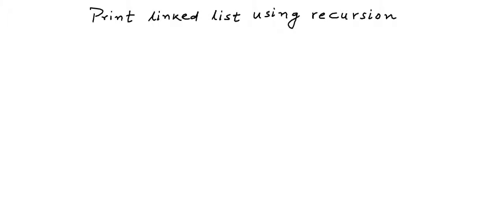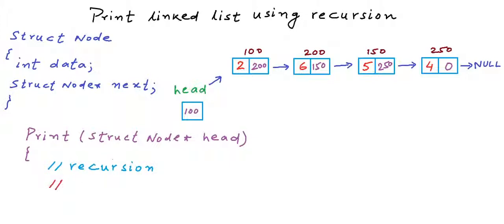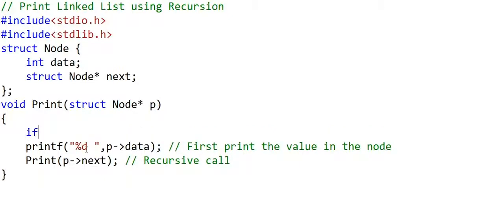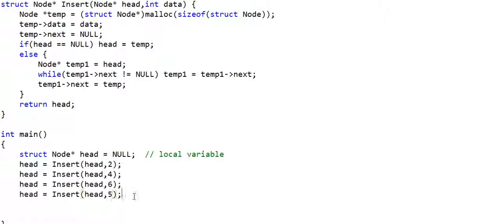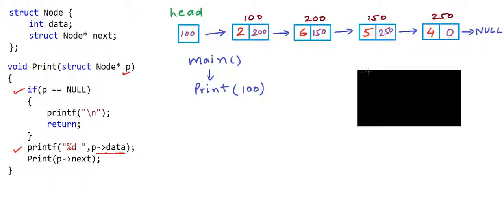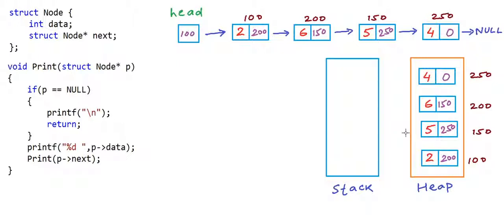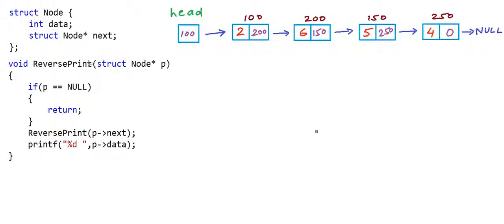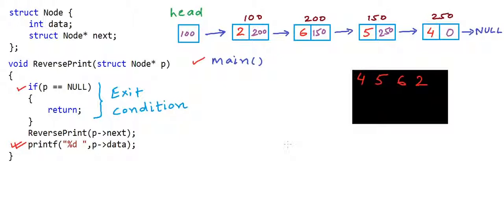Print elements of a linked list in forward and reverse order using recursion